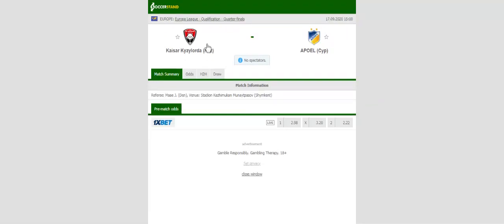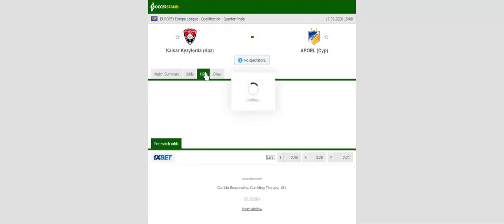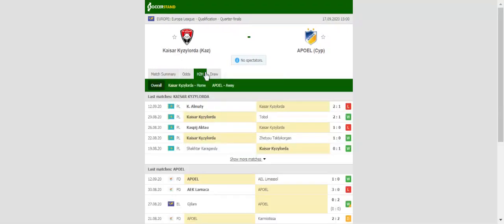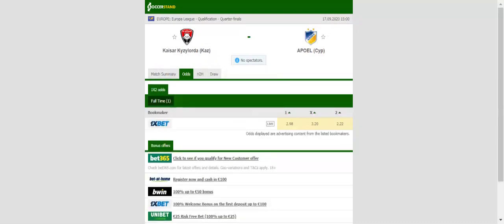KAISAR KYZLORDA VS APOEL PREDICTION & BETTING TIPS - 17/09/2020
2021 college football predictions,
2019 college football predictions,
2020 ncaa football predictions,
nc state football predictions 2020,
2020 nebraska football predictions,
2020 uga football predictions,
10 football predictions 2020,
football songs,
football vines,
football skills,
football daily,
football games,
football khela,
football live,
football pump up,
football anime,
football analysis,
football asmr,
football agility drills,
football american,
football academy,
football anthem,
football boots,
football big hits,
football bloopers,
r/b football,
f c b football,
mattyb football,
s.a.b football,
football chants,